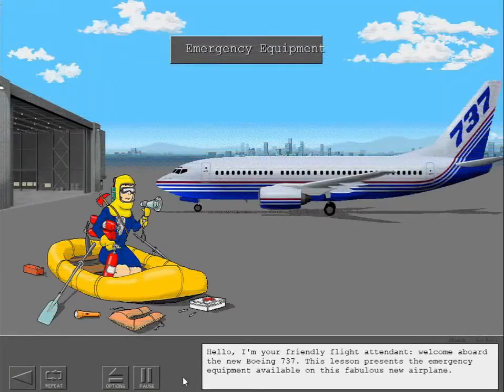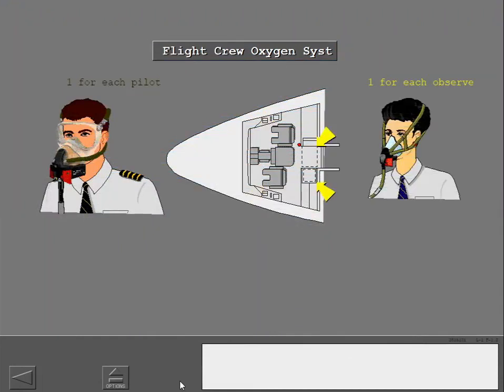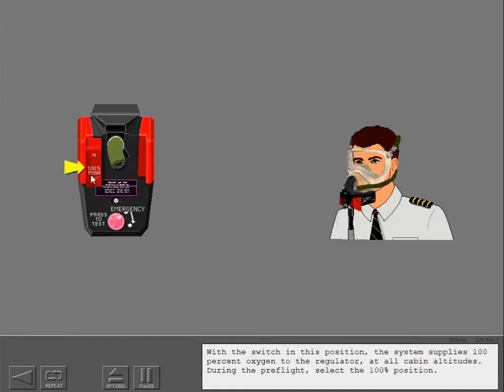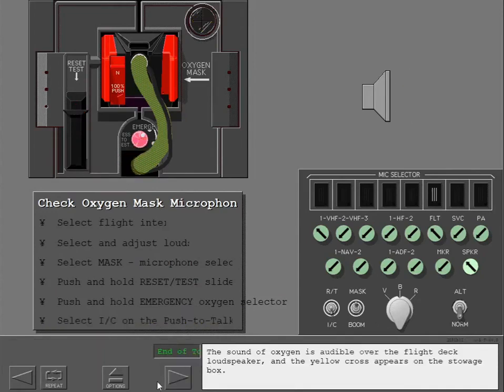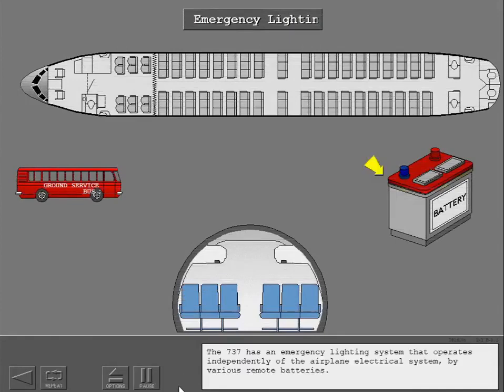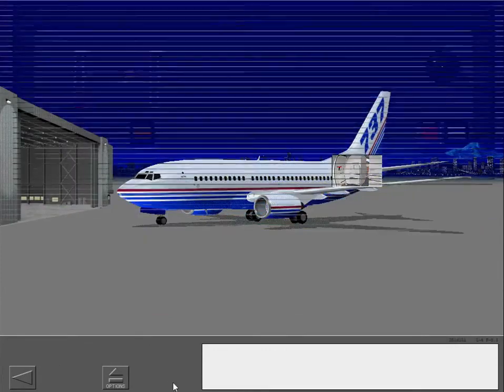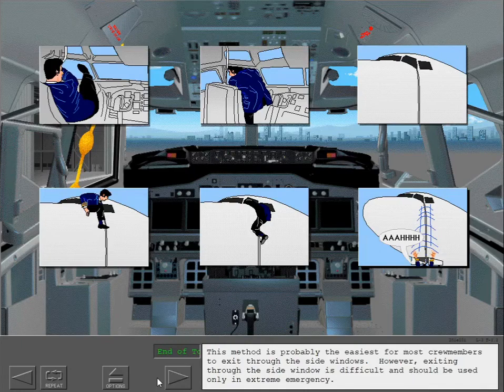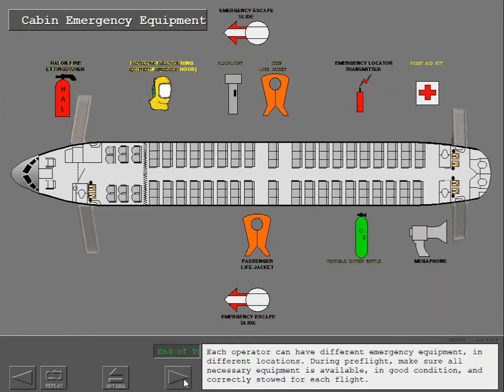16 Boeing 737Ng Emergency Equipment 8